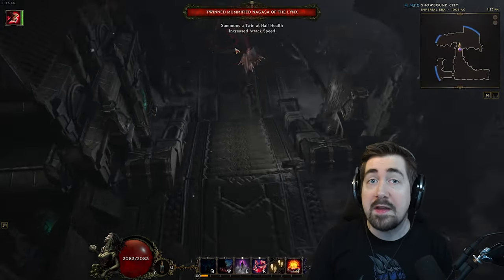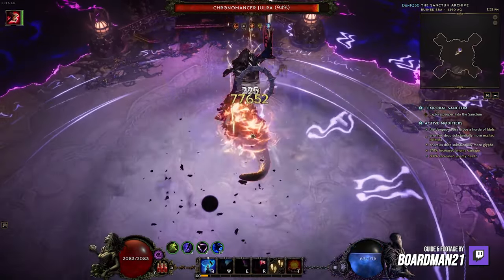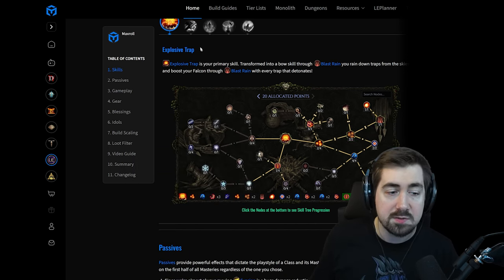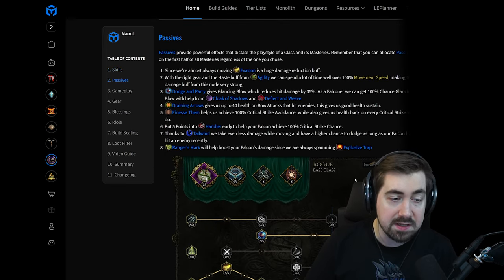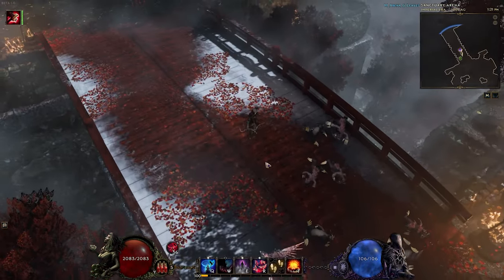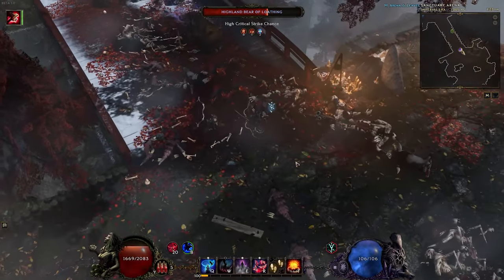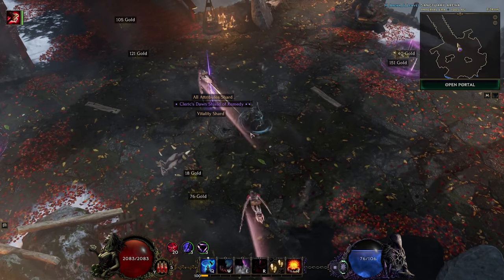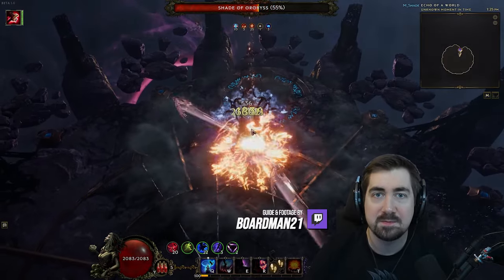The MOST RIDICULOUS Last Epoch starter build! - Falconer Dive Bomb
Zizaran is joined by @Boardman21 to showcase a Falconer skill, utilizing the new abilities to their fullest potential.

Timestamps:

00:00 Intro
00:22 Build Features & Stats
01:00 Other guides & Nexus Store
01:18 Written Maxroll Guide
02:06 Skills + Passives with Leveling order
03:05 Skills in Action
04:19 Numlock Trick for auto-casting
04:42 Skills in Action (cont.)
05:05 Single Target & Dungeon showcase
05:23 Closing Thoughts